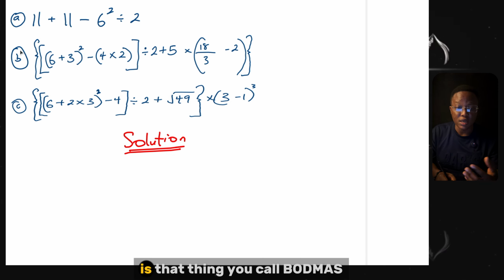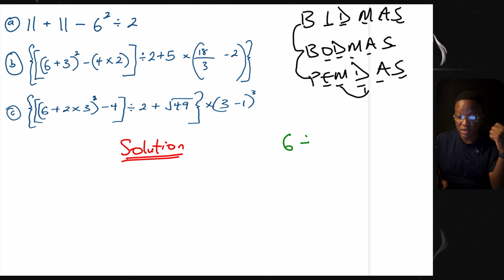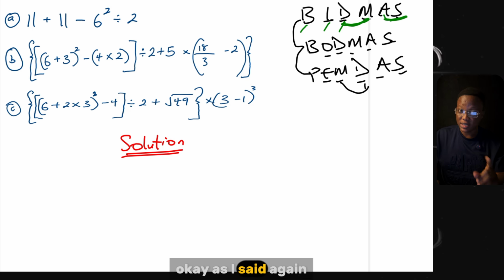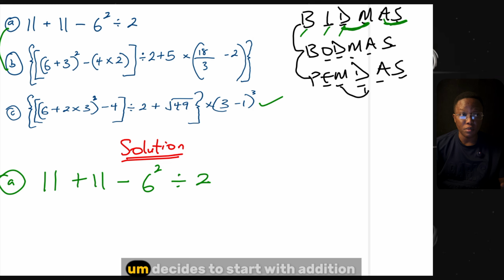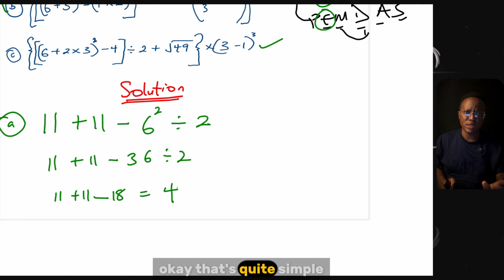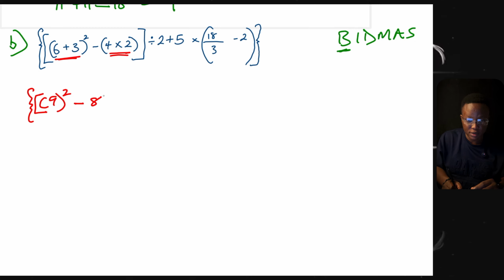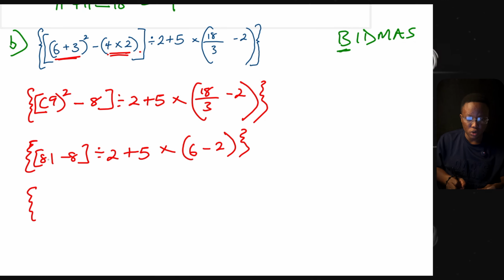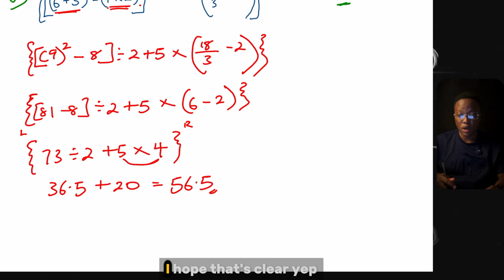Is BODMAS the SECRET to Solving Those Tricky Math Questions?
🧮✨ Ever get stuck on tricky math questions? The secret might just be BODMAS!

In this video, we break down how the order of operations—Brackets, Orders, Division, Multiplication, Addition, and Subtraction—can help you solve even the most confusing problems step by step.

Whether you’re preparing for exams or just love a math challenge, this simple rule could change the way you think about problem-solving.

💬 Try the examples yourself and let us know how fast you solved them!